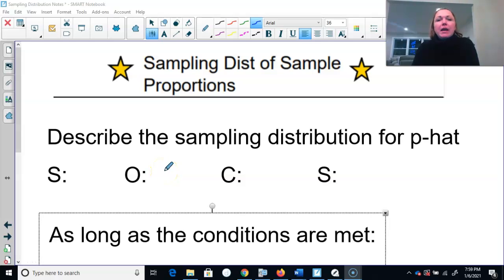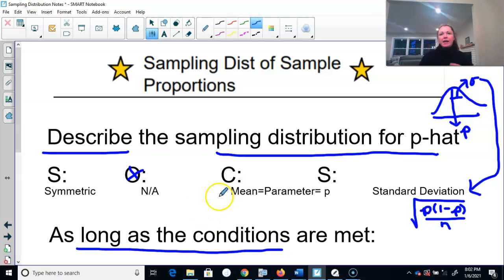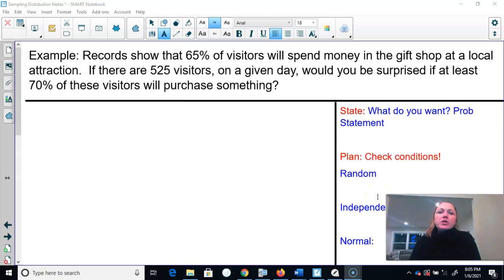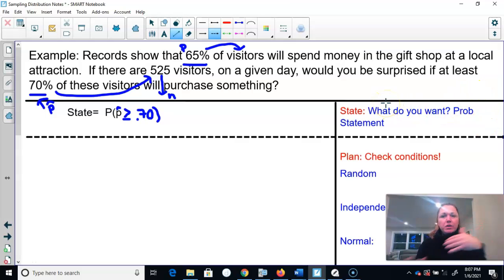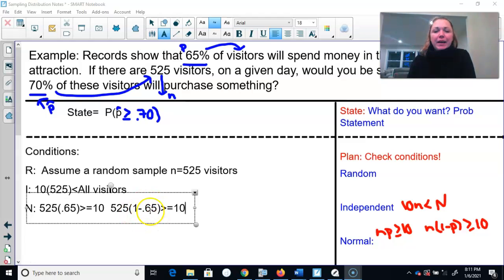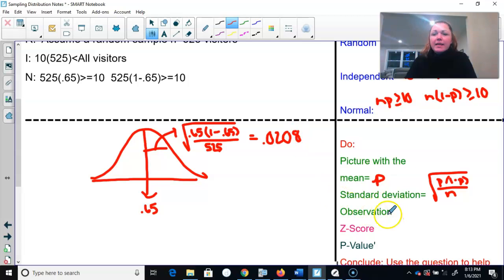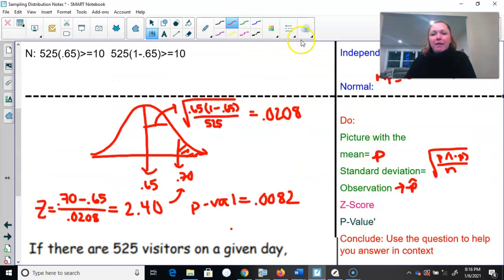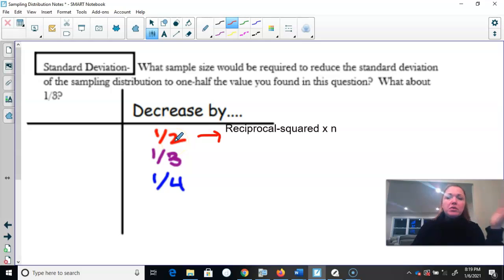Sampling dist of p-hat (AP STats) Video #3